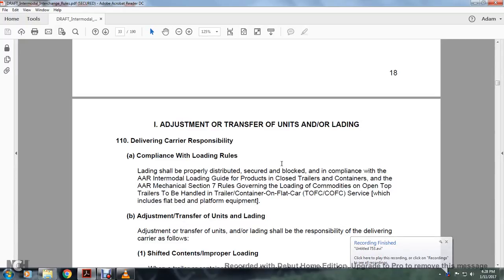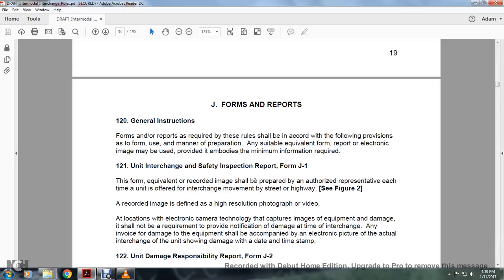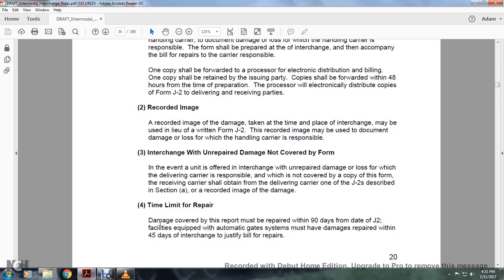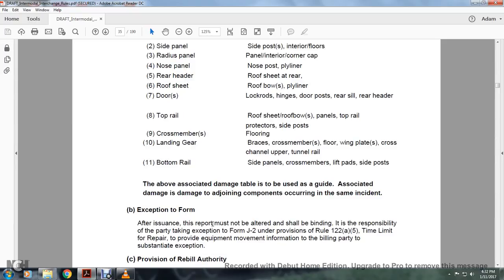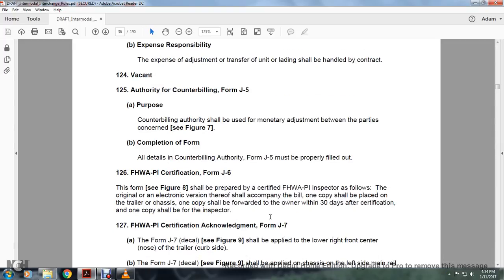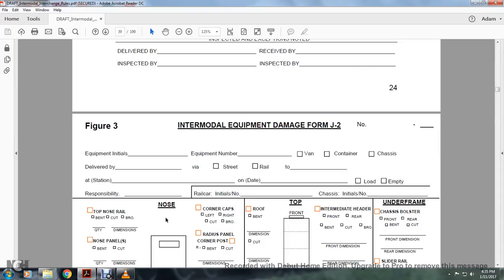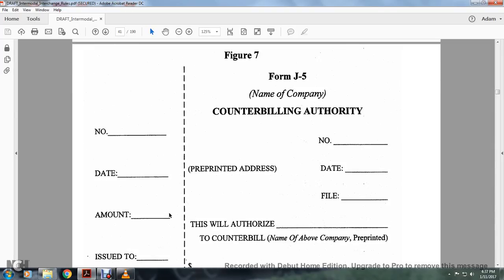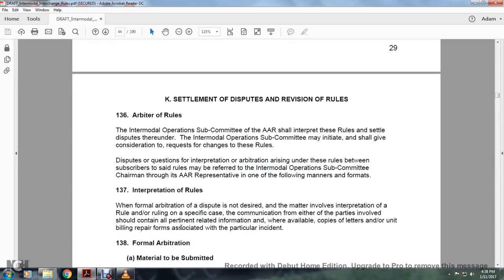AAR INTERMODAL BILLING&REPAIR0006